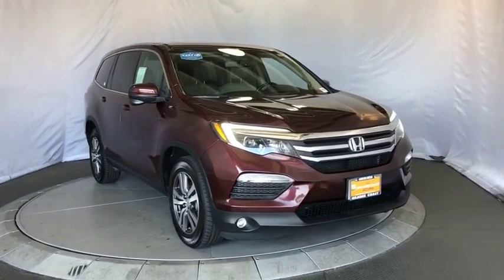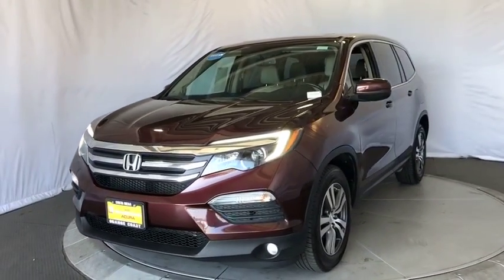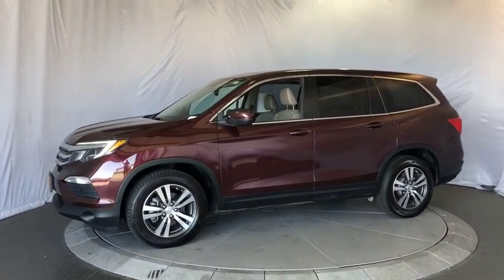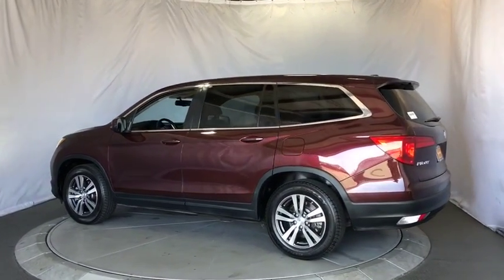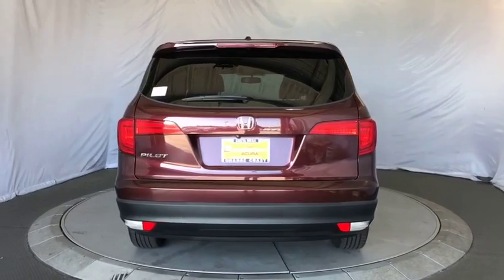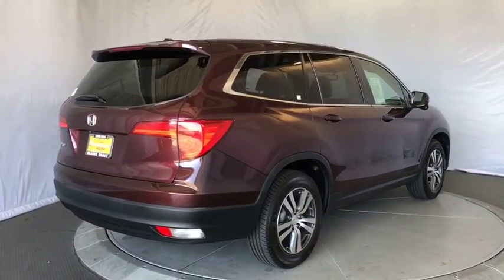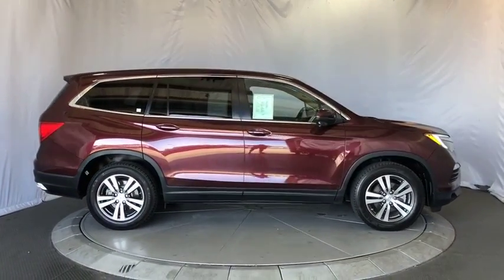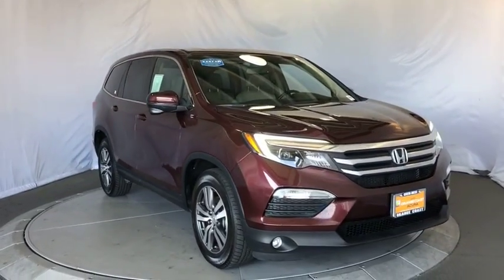2016 Honda Pilot Costa Mesa, Santa Ana, Huntington Beach, Newport Beach, Irvine, CA TA1191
Red Used 2016 Honda Pilot available in Costa Mesa, California at Orange Coast Acura. Servicing the Santa Ana, Huntington Beach, Newport Beach, Irvine, CA area.

Clean CARFAX. Red 2016 Honda Pilot EX-L w/Navigation FWD 6-Speed Automatic 3.5L V6 24V SOHC i-VTECRecent Arrival! 27/19 Highway/City MPG**Awards:* 2016 KBB.com Best Buy Awards Winner Mid-Size SUV/Crossover * 2016 KBB.com 16 Best Family Cars Three-Row Crossover/SUV * 2016 KBB.com Brand Image Awards2016 Kelley Blue Book Brand Image Awards are based on the Brand Watch(tm) study from Kelley Blue Book Market Intelligence. Award calculated among non-luxury shoppers. Kelley Blue Book is a registered trademark of Kelley Blue Book Co., Inc.Reviews:* The Pilot's interior is versatile, with roomy rear seats; no shortage of clever storage solutions; ride is smooth and compliant in most conditions; better fuel economy than rivals; all-wheel-drive system handles poor weather with ease; high-tech safety features are available on most trims. Source: Edmunds